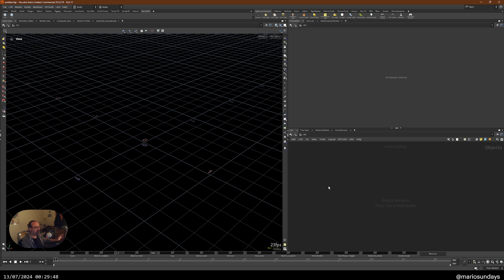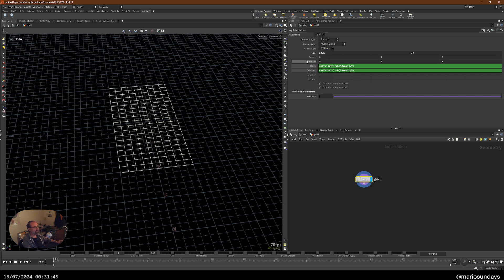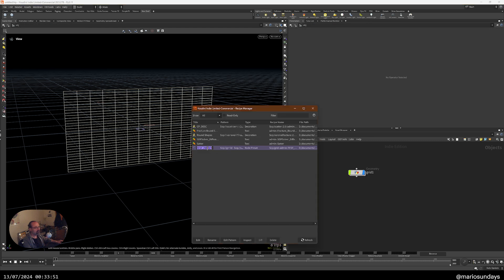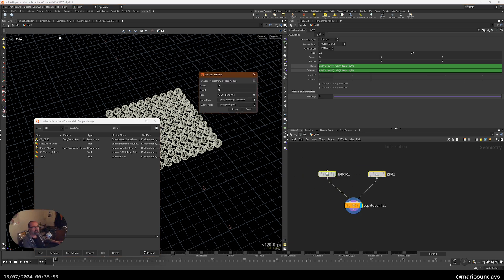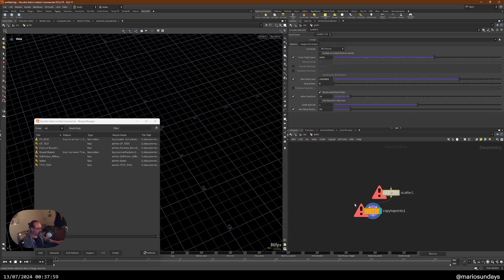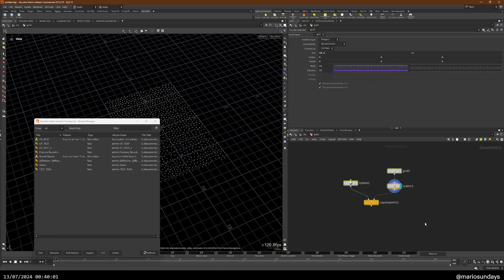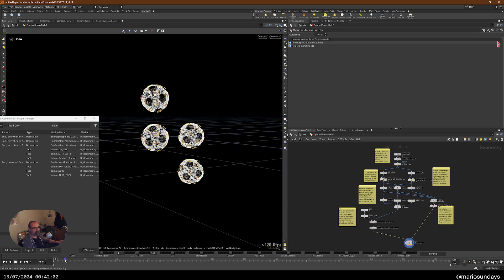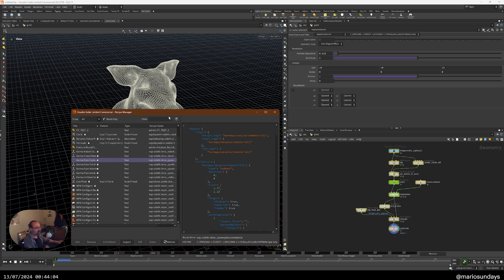[UPDATE] Houdini 20.5 Recipes simple overview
Simple overview of Houdini 20.5 Recipes

OD Tools

zez.am/mariosundays